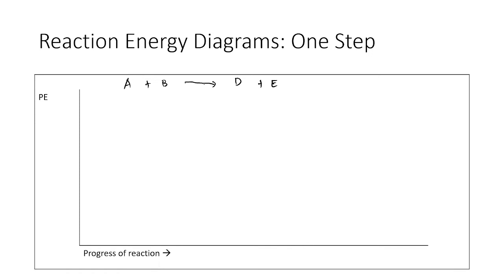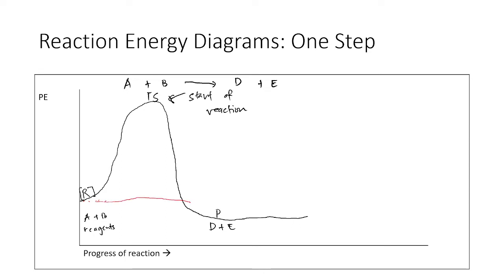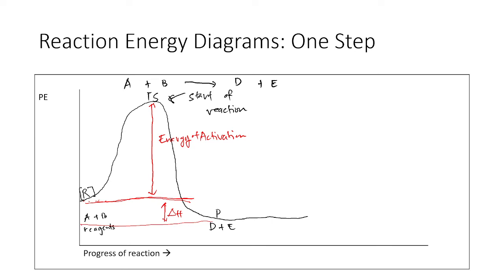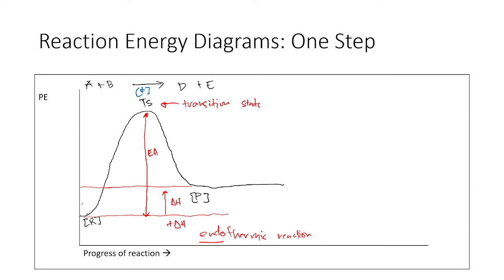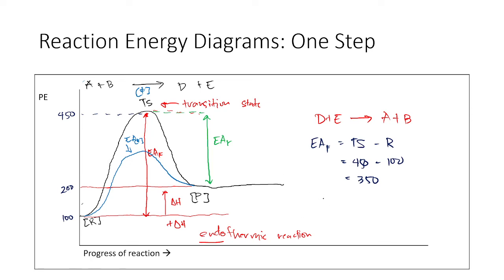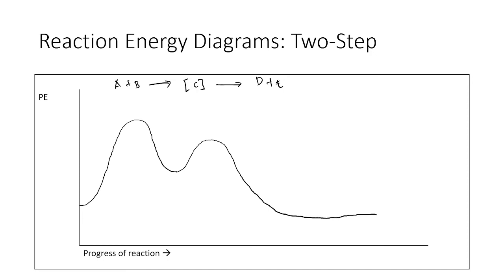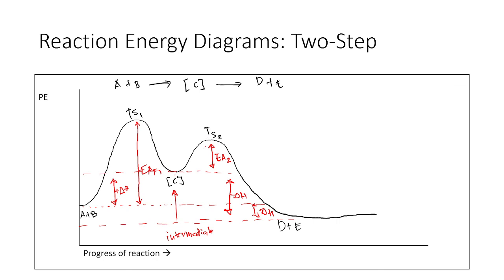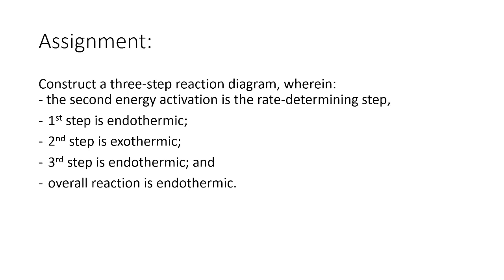Reaction Energy Diagrams | Organic Chemistry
This introduces the various reactions mechanism that will be useful for understanding the various organic compounds/chemicals. Specifically, this video shows how energy changes as the reaction proceeds.